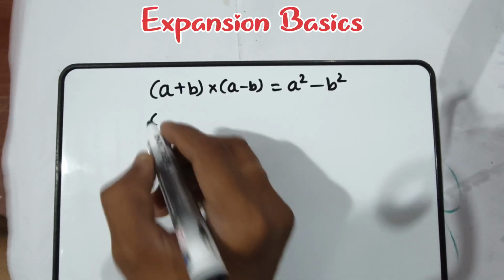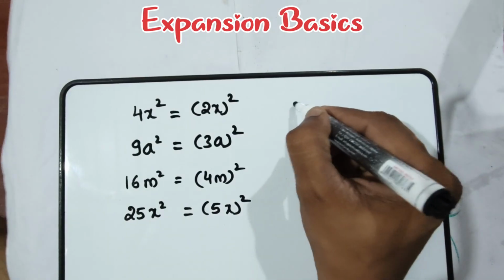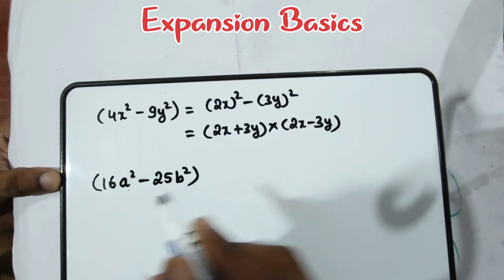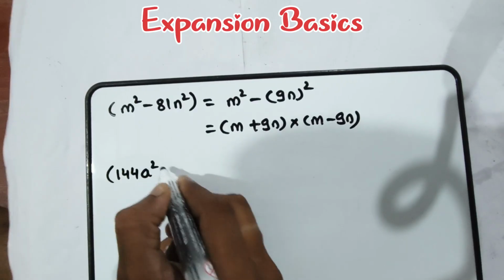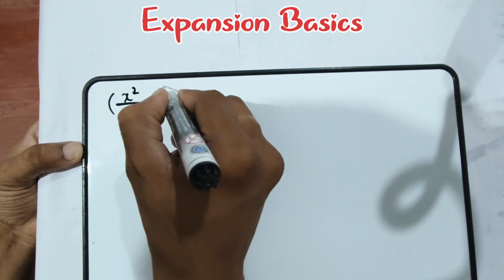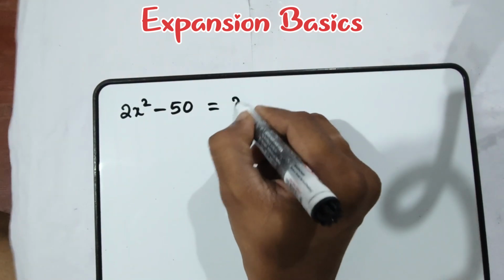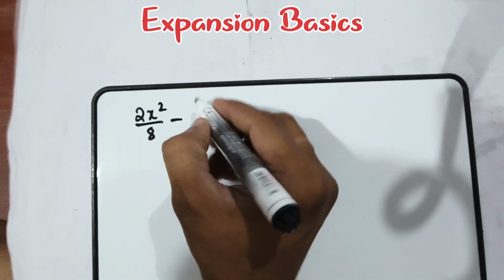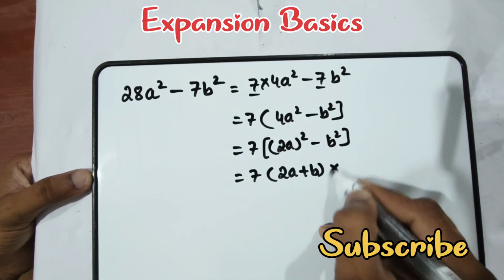Expansions Part 3 l Mathematics l CBSE l ICSE Expansions How to solve?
Expansion is a algebraic process of multiplying brackets by splitting the terms inside the brackets.